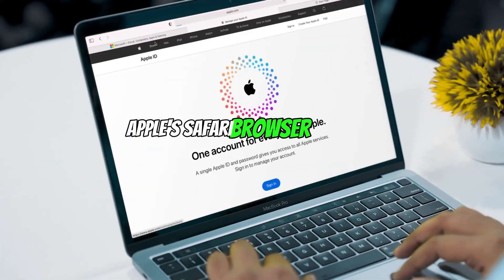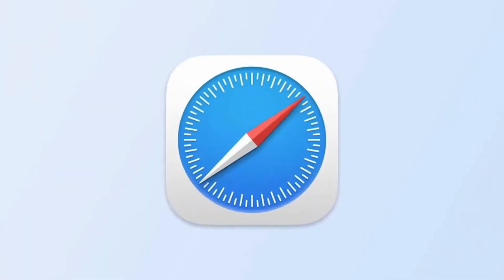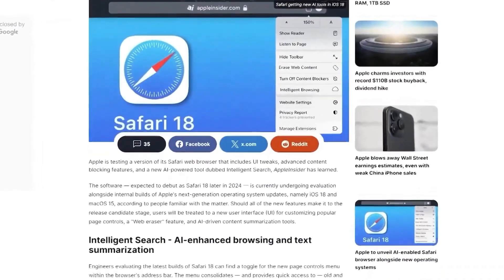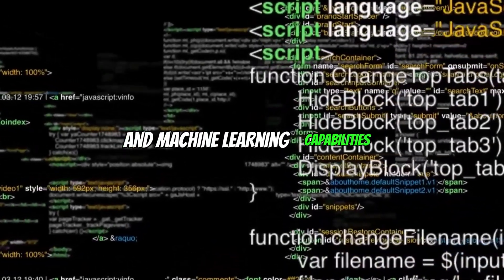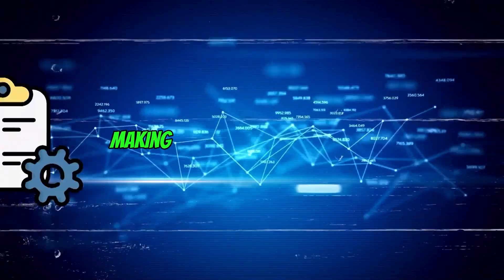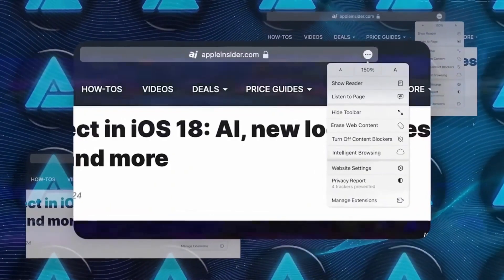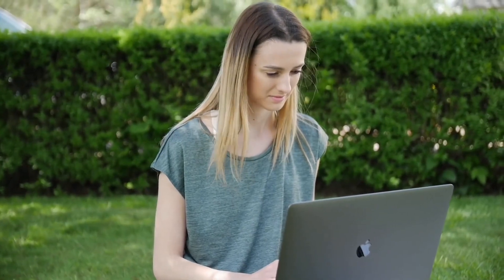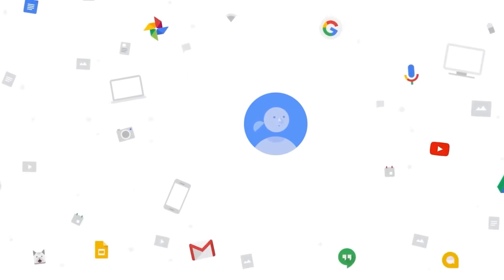Why Apple AI is Game-Changing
For years, Apple's Safari browser has been known for its clean interface, robust privacy features, and smooth integration within the Apple ecosystem. However, it has lagged behind competitors like Chrome in embracing cutting-edge features, particularly those powered by artificial intelligence (AI). This is all set to change with the rumored release of Safari 18 later in 2024, marking a significant shift towards an AI-powered browsing experience. With enhanced performance, intelligent search functionality, personalized browsing, and improved security features, Safari 18 aims to revolutionize web browsing while maintaining Apple's strong commitment to user privacy.